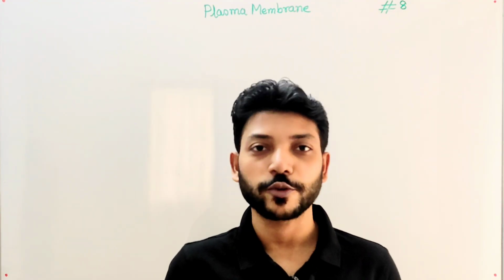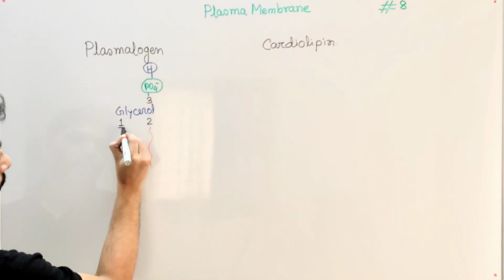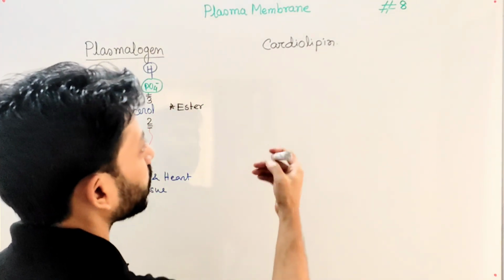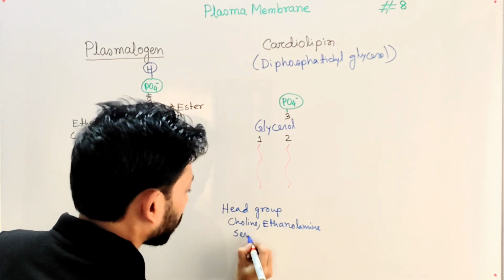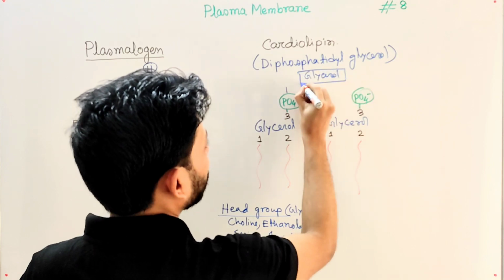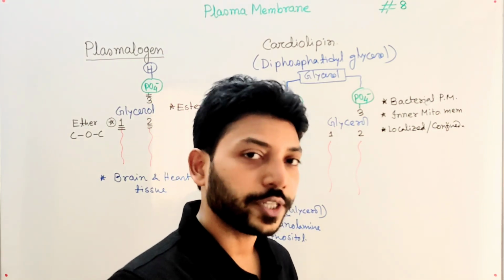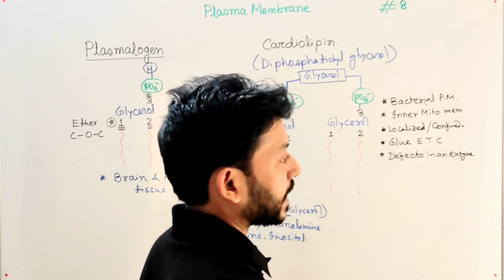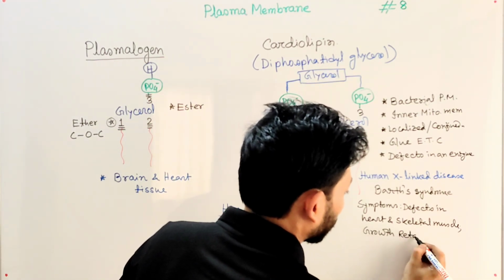Plasmalogen & Cardiolipin: Special Phosphoglycerides in the P.M; Structure & Functions